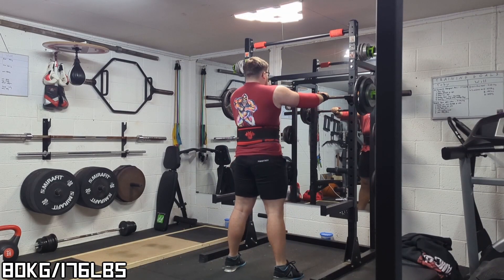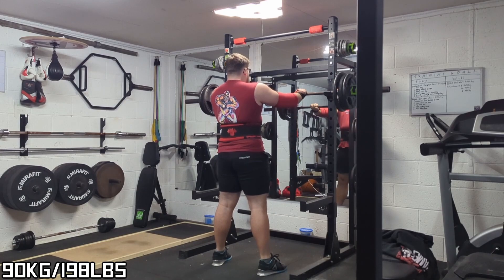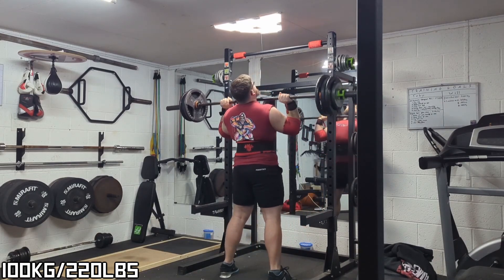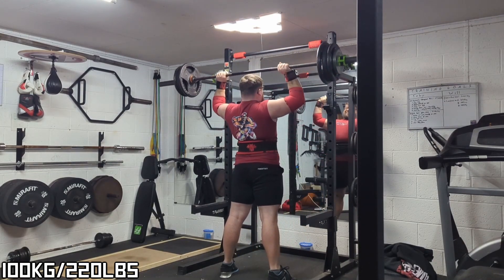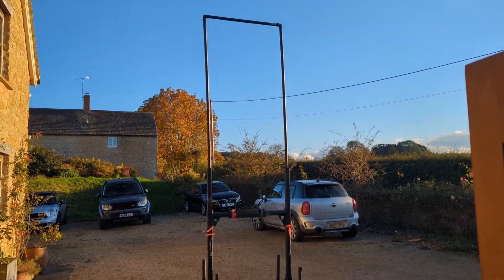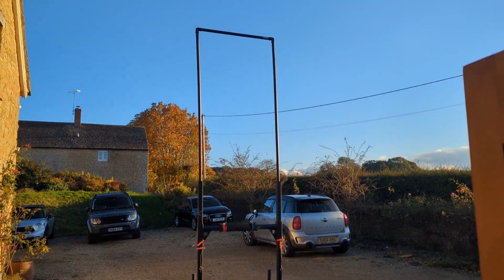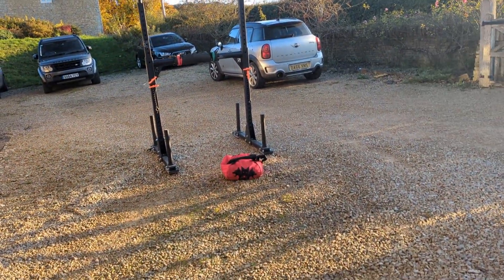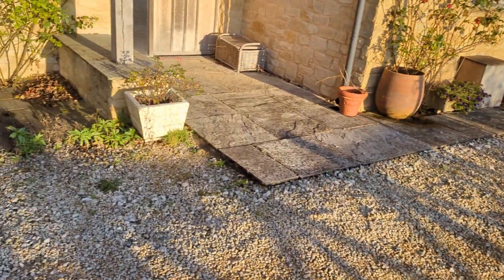CAN I STRICT PRESS 100KG?? | Strongman Pressing Session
Can I hit the mythical 100kg strict press? How will my sandbag throwing go?

Coached by @Big Loz Official